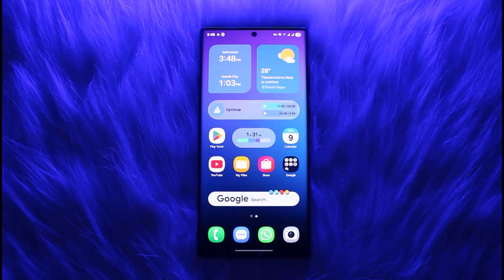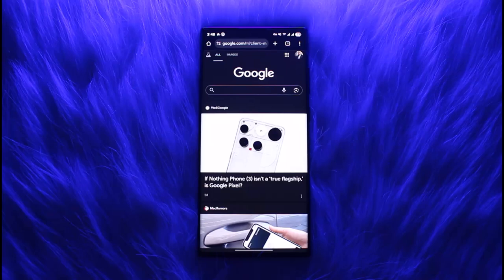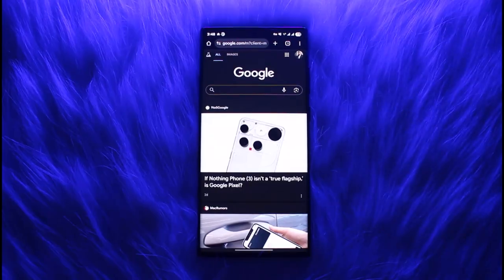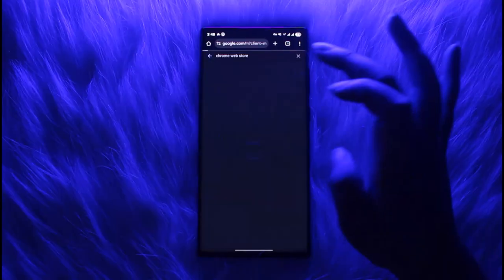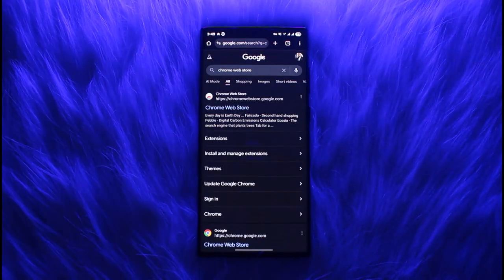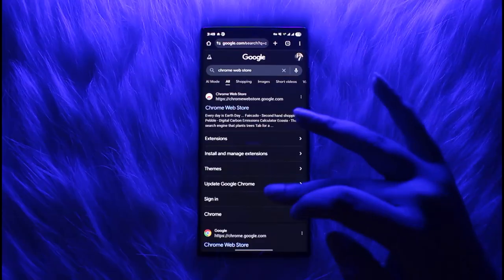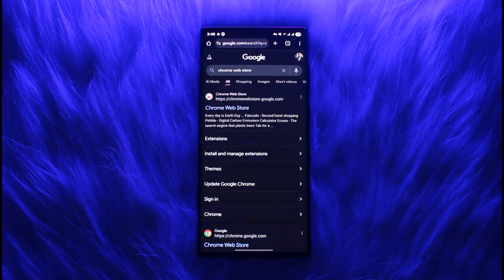How to Add Extension in Chrome Android !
In this video, we guide you through how to add extensions to Chrome on Android. Unlike on desktop, the regular Google Chrome app for Android does not support extensions directly. However, there is a workaround using Chromium-based browsers that are built to allow extension installation on Android devices.

The standard Chrome app you download from the Play Store doesn’t support Chrome Web Store extensions. To work around this, you’ll need to install a Chromium-based browser like Kiwi Browser, which is specifically built to run Chrome extensions on Android. This browser uses the same core engine as Chrome and allows access to the Chrome Web Store, enabling you to add and manage extensions similar to how you would on a desktop.

First, download Kiwi Browser from the Google Play Store. Once installed, open the browser and visit the Chrome Web Store by typing into the address bar. You may need to switch to desktop mode from the browser menu to properly view and interact with the site.

Search for the extension you want—for example, uBlock Origin, Dark Reader, or Grammarly. Once you find it, tap on 'Add to Chrome' and confirm the installation. The browser will download and install the extension automatically. After installation, you can manage your extensions by tapping the three-dot menu in the top-right corner and selecting 'Extensions.'

This method provides full extension support for most desktop-compatible extensions, making it useful for users who need extra features like ad-blocking, custom themes, or productivity tools while browsing on mobile.